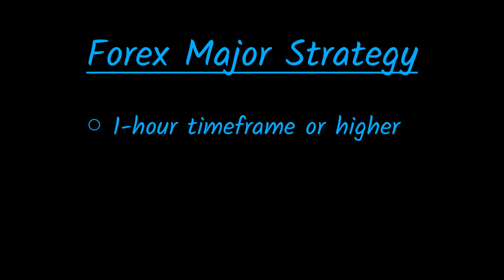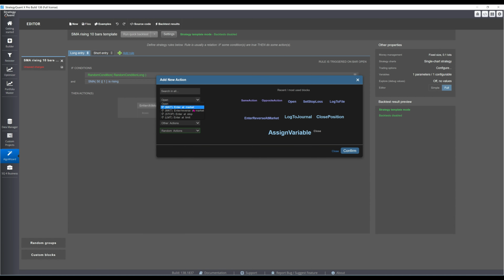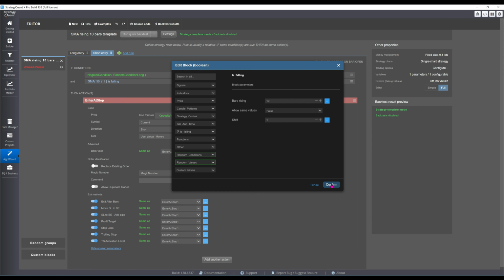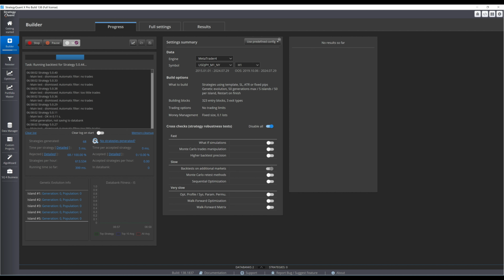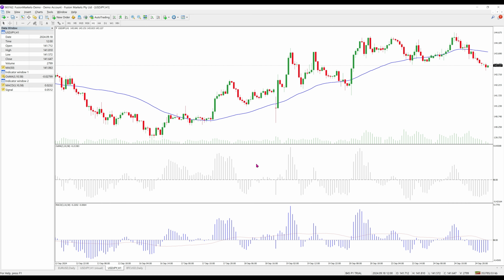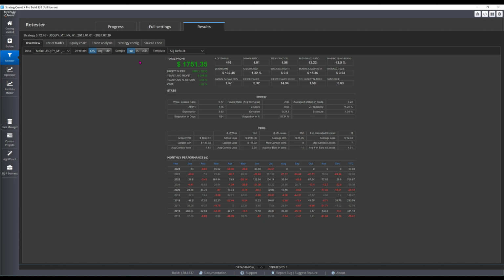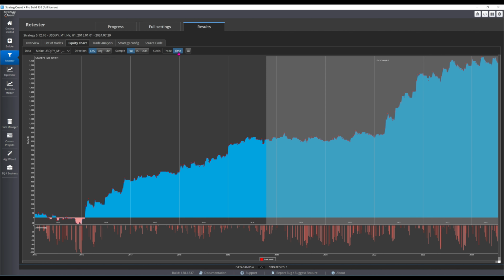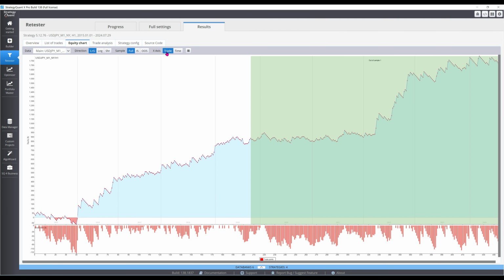Surprisingly Simple USDJPY Strategy (Tested 446x)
✅ I provide Email support if you purchase a license through me.

🔴 A collection of 10 simple & BACKTESTED trend following strategies: